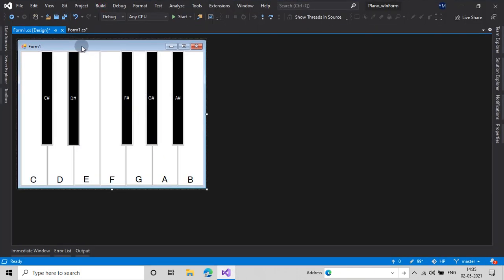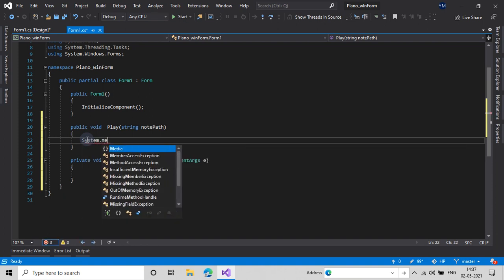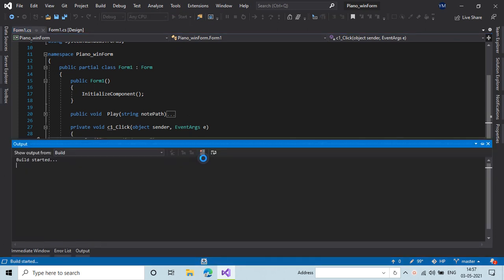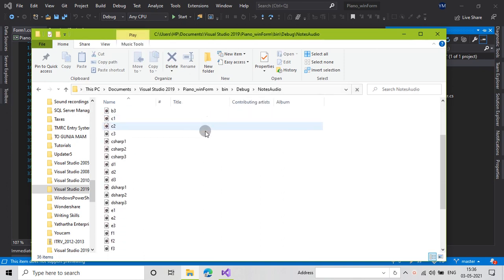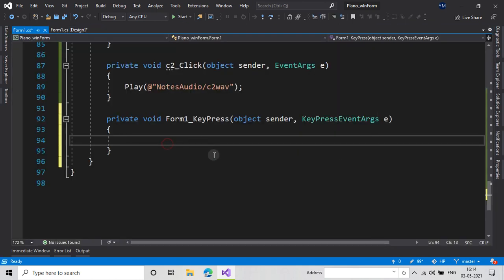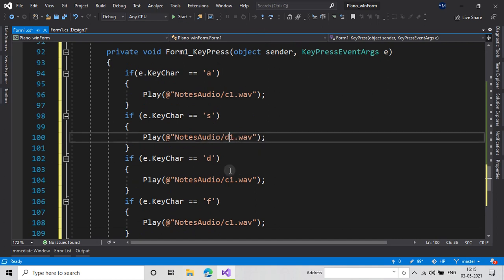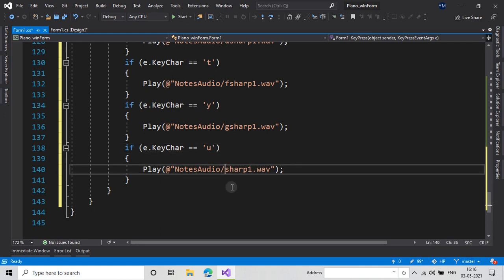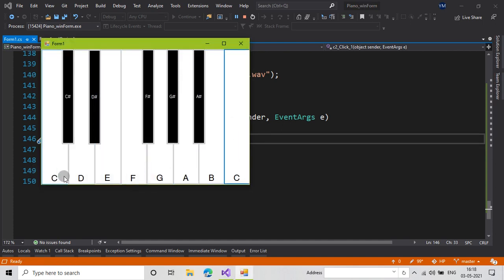How to make a piano in C# (Part - 2)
Fixes and tutorials
Piano C#
how to make a piano in C#
virtual piano C#
digital piano in C#
how to play piano notes in C#

Hello guys this my second upload on "How to make a piano in C#"
I showed you how to code your own piano in C# winforms.
In the last tutorial I showed you the UI(User Interface) for your very own piano

if you want all 88 notes audio then follow this

👆 the above notes are ogg so you need to convert them to wav before loading them in your C# project.

If you need some help then you can ask me in the comments and I will surely help you with it.
You can also ask me to make a tutorial or video on some fix and I will try to make an video on that as soon as possible and don't forget to subscribe to my channel.